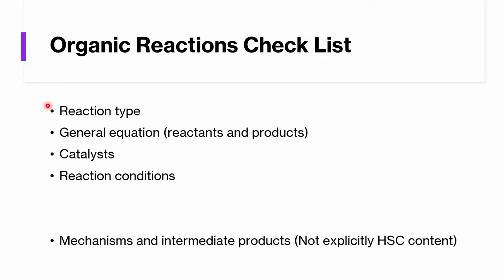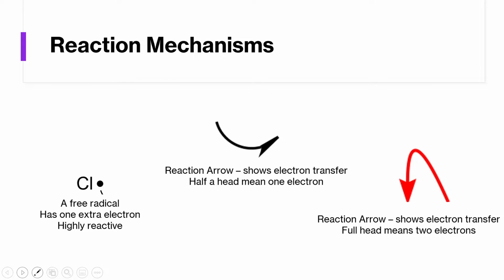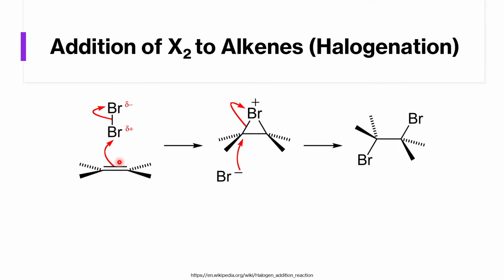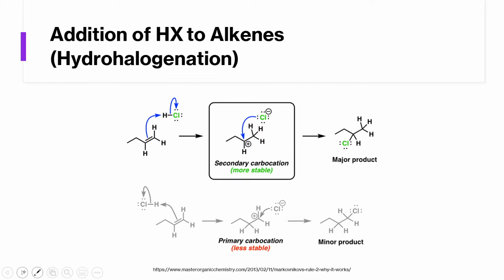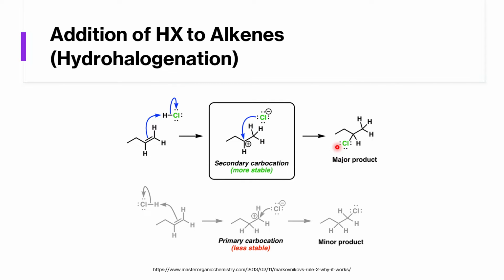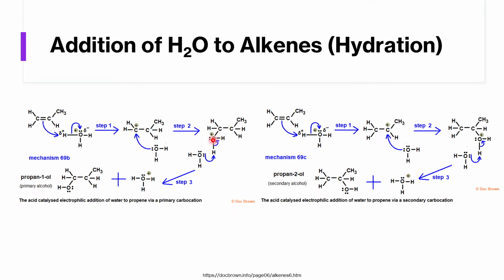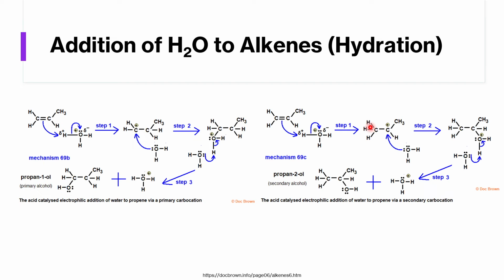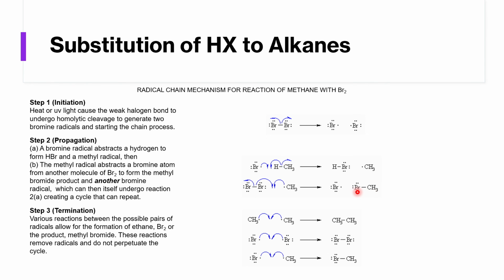7.3.1/2 - Hydrocarbon Reactions - Addition Reactions and Substitution of HX to Alkanes